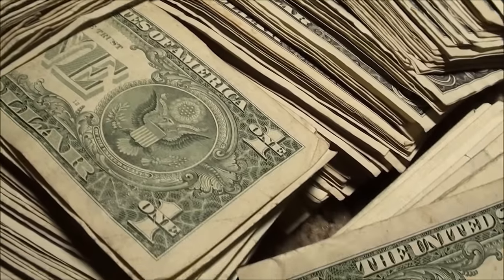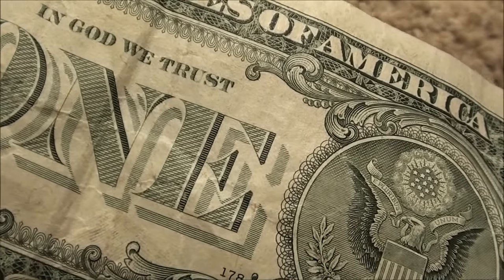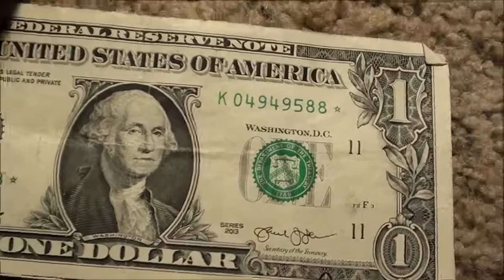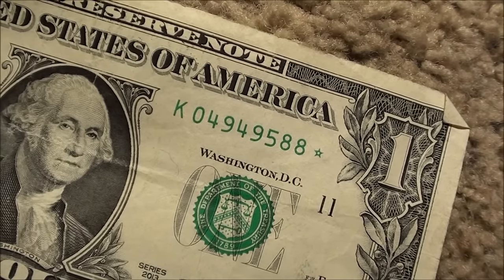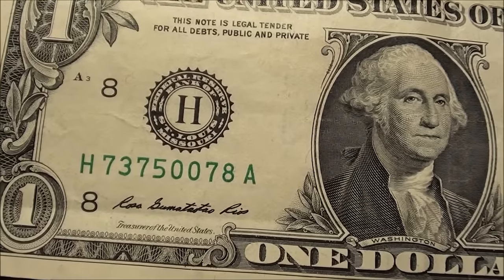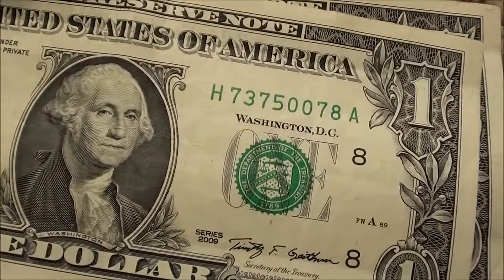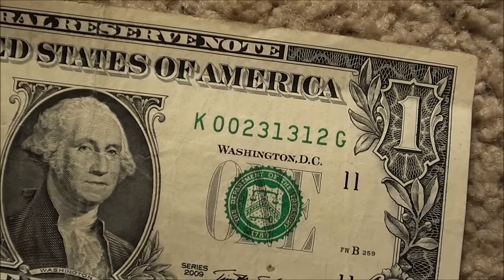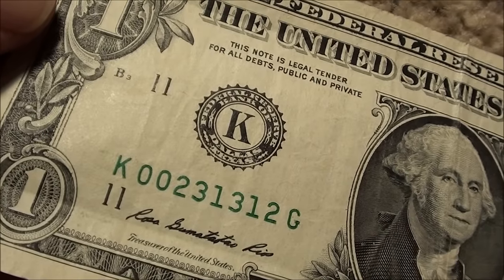searching $100 for cool serial numbers, star notes and older series notes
searching $100 for cool serial numbers, star notes and older series notes. Check out what I found in a strap of circulated $1 bills.